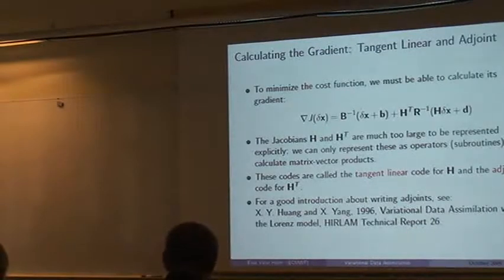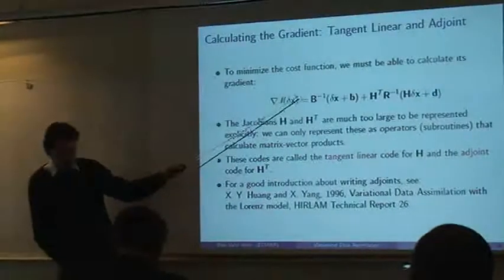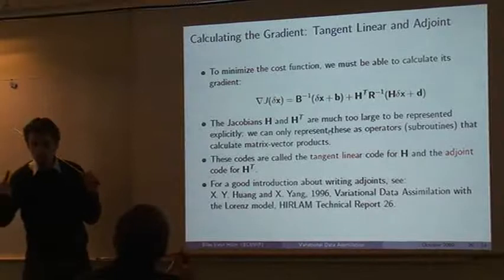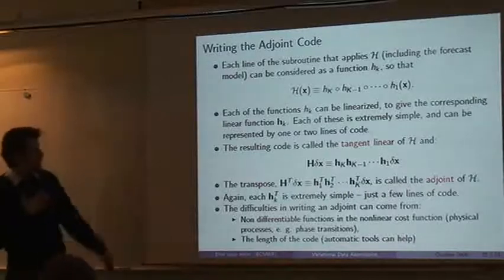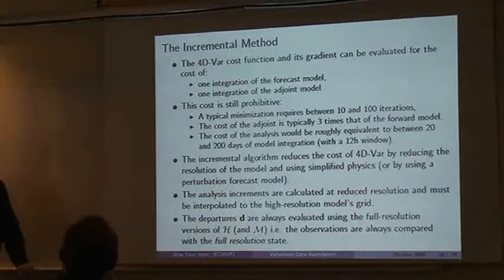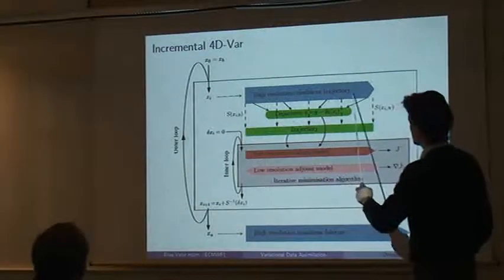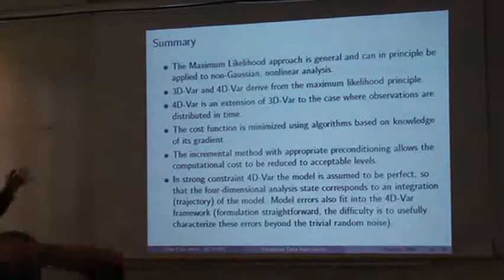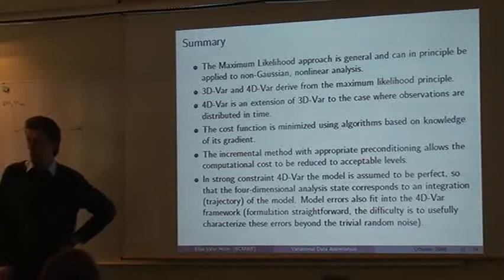2009 10 12 holm 3